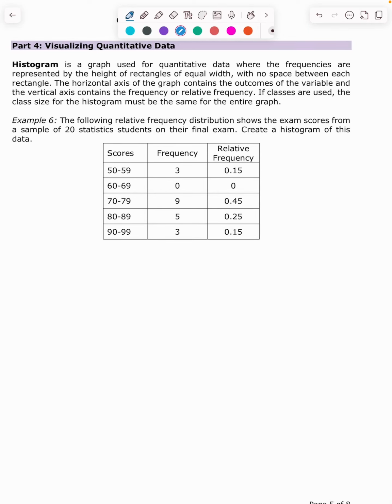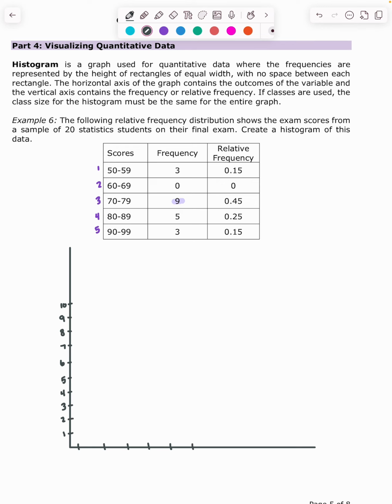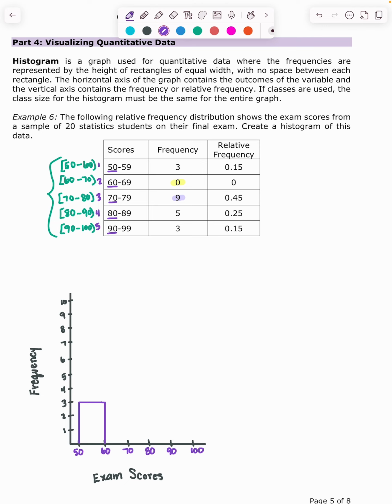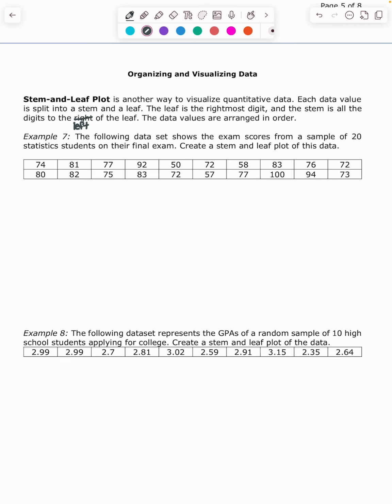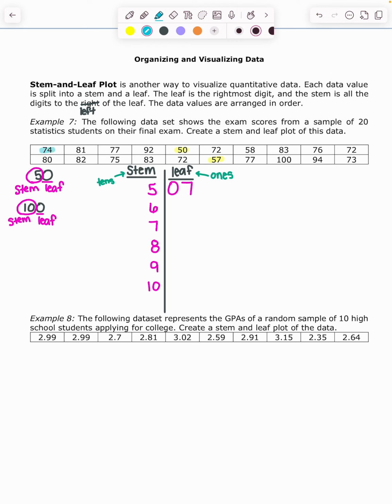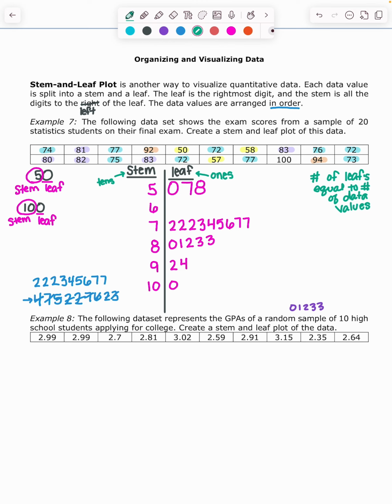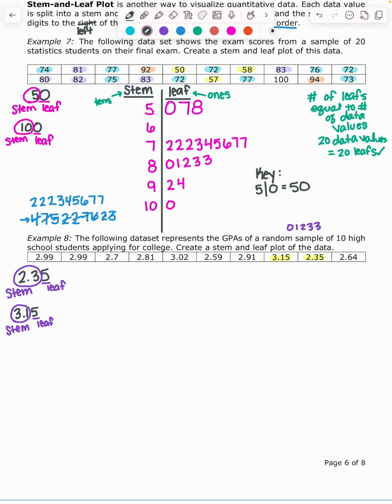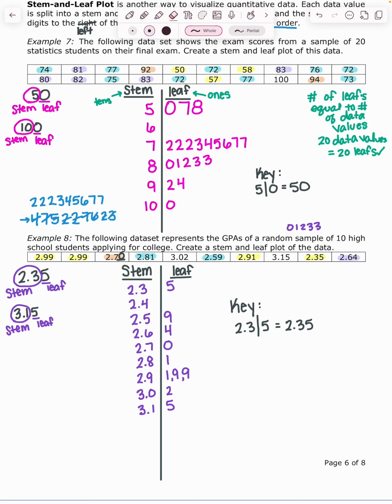Visualizing Quantitative Data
This video covers methods of visualizing quantitative data including histograms and stem and leaf plots.